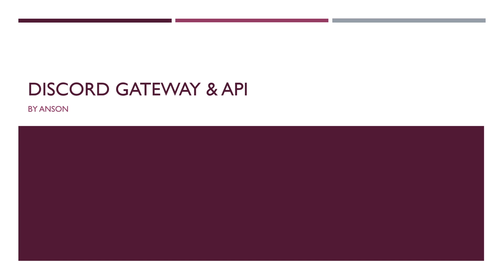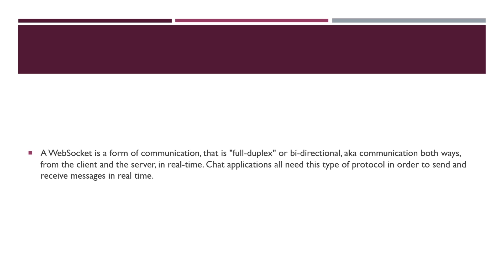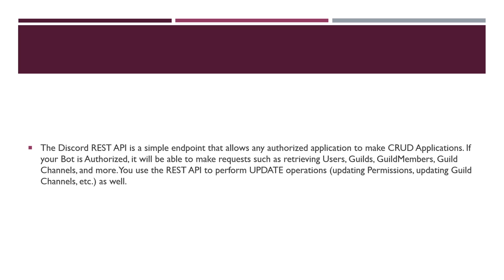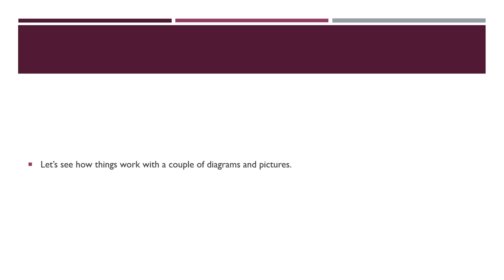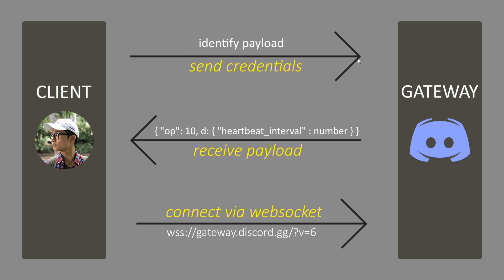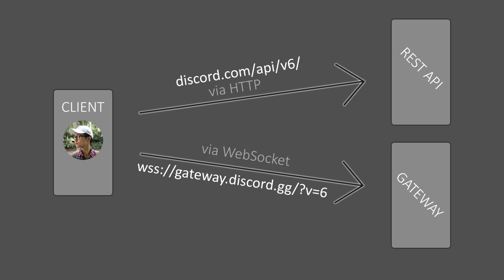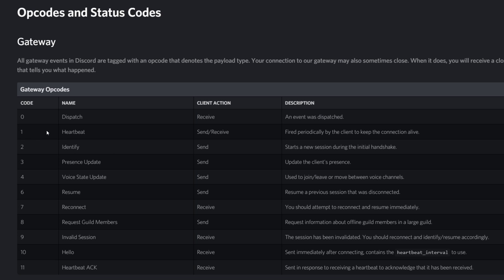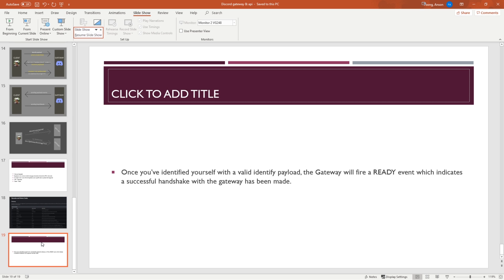Implementing Your Own Discord Library